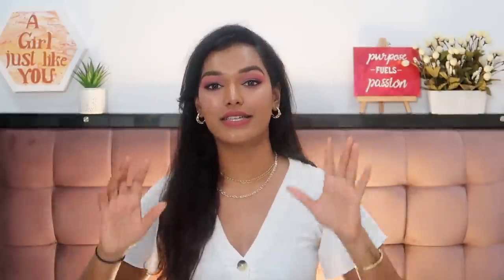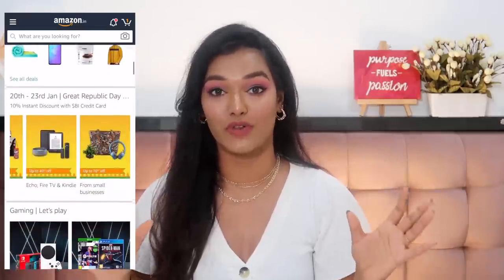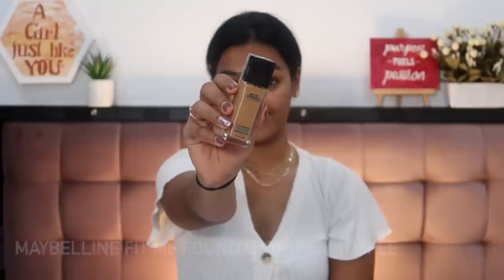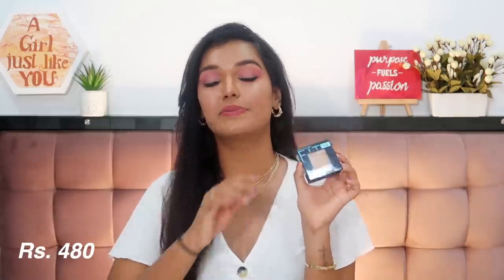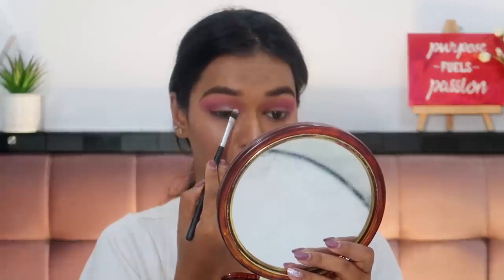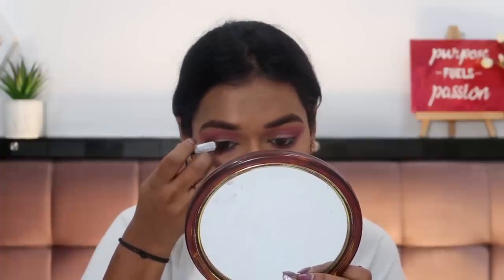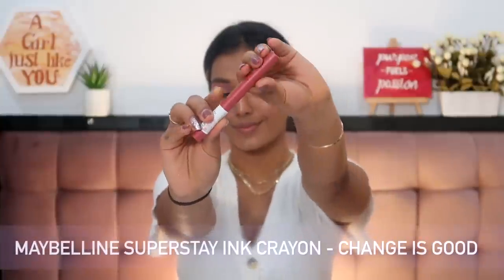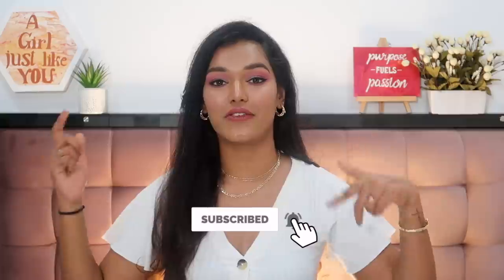*UNDER Rs.500* Huge Budget Beauty Haul from Amazon | Best Makeup for Beginners | Sarah Sarosh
Amazon Republic Day Sale: Beauty Haul

Amazon is hosting their Great Republic Day Sale from 19th January (Prime Members) and 20th to 23rd January (All Members).
Amazon Beauty has amazing deals on a huge variety of beauty products which are both authentic and budget friendly.

PRODUCT LINKS:

Insight cosmetics Primer

Dot&Key: SARAH10
Dr. Sheths: SARAH20
Earth Rhythm: SARAH
Myoho Pure by Priyanka: SARAH10
Qurez: SARAH
Eclat: SARAH20

WHAT I'M WEARING:
Top: Manish Market
Jewellery: H&M
Lenses: Freshlook Pure hazel
Lipstick: Superstay matte crayon + Nykaa crayon (Jade rose)
Nailpolish: Gel

XOXO -S